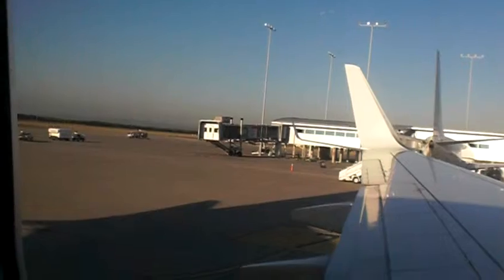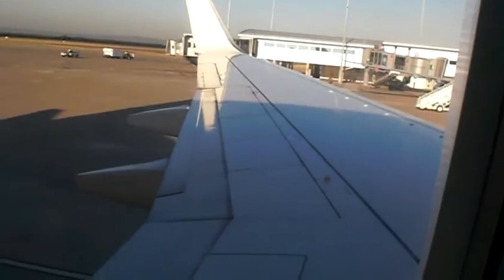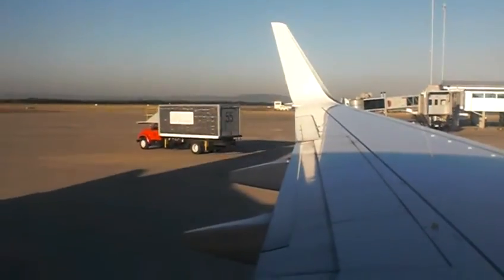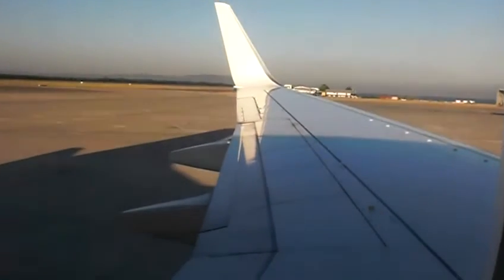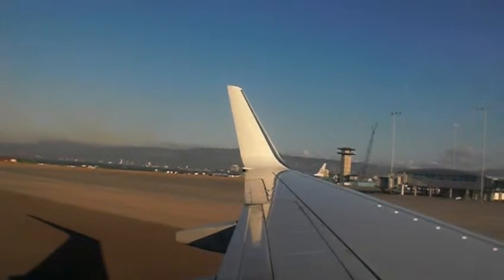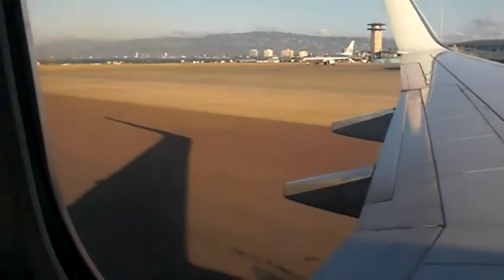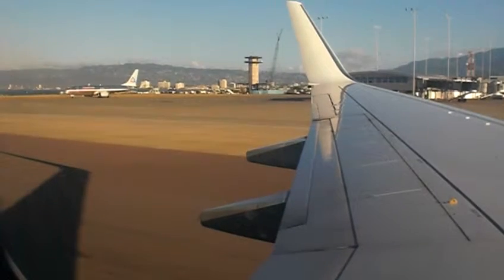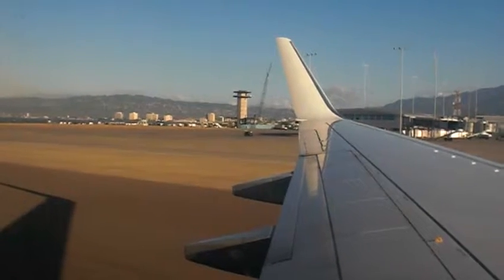Caribbean Airlines B737 Pushback and Startup at MKJP (with safety video)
CAL pushback and Startup at the Norman Manley International Airport in Kingston Jamaica. Filmed from seat 15A with American Airlines and Caribbean Airlines in background.